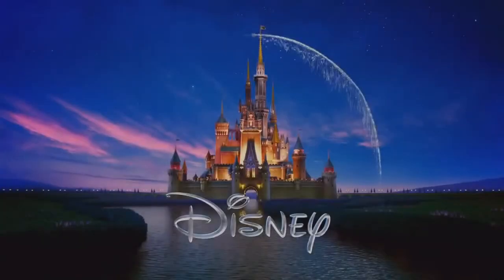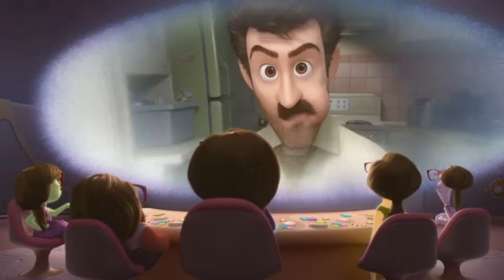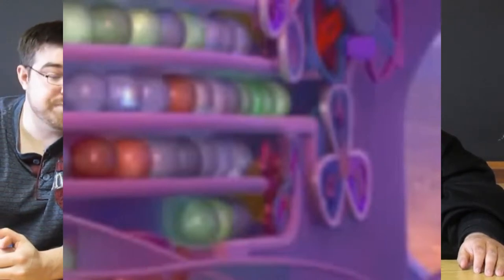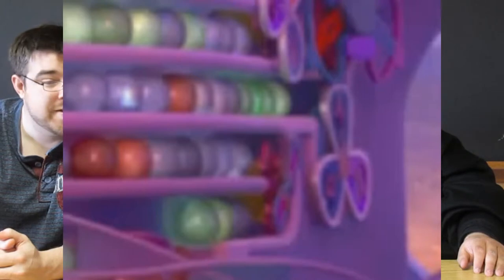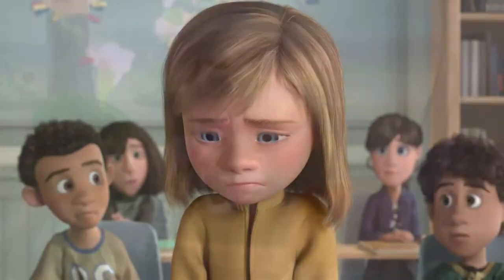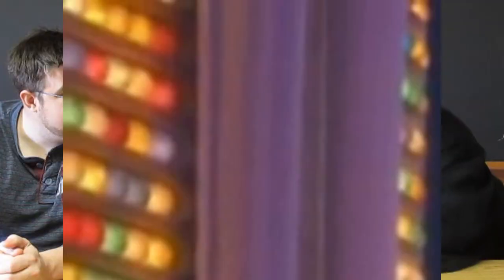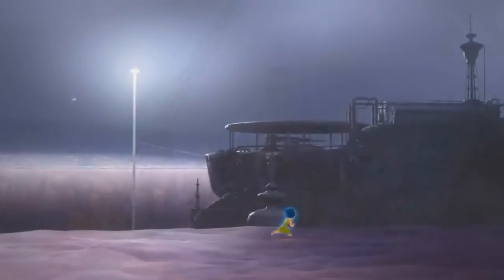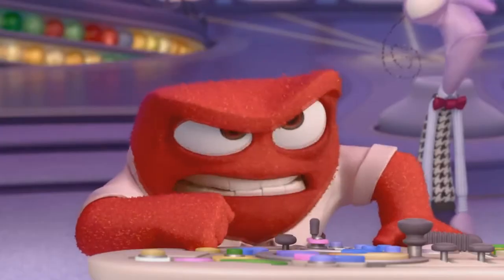CTC watches the Pixars Inside Out trailer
today Kevin and Justin watch the trailer for Pixar's Inside Out